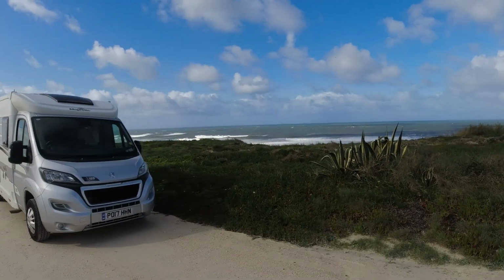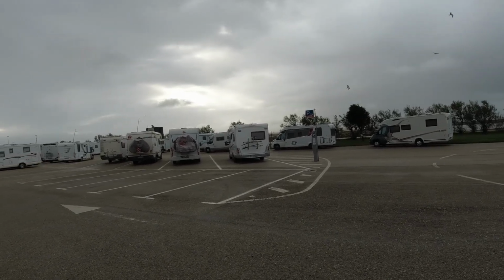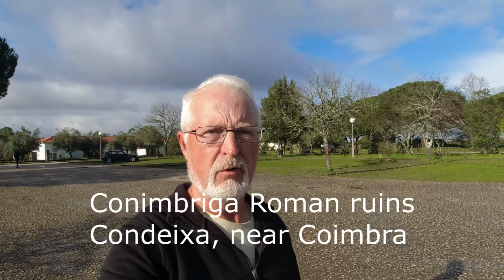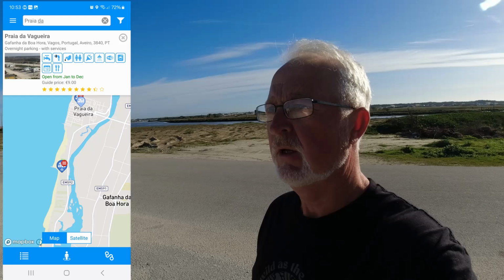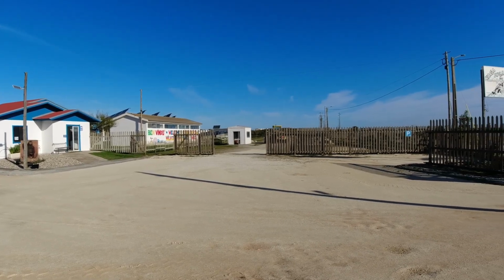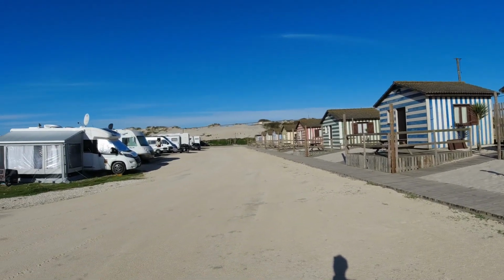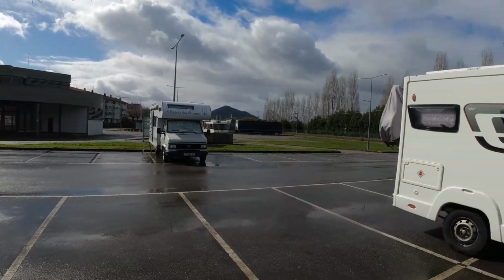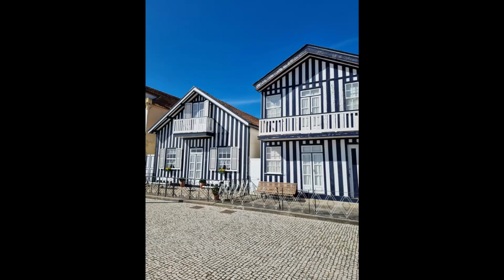Portugal & Spain Motorhome Road Trip 2024 part 5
Our journey continues in our Elddis Accordo 125 Motorhome up the west coast of Portugal ending at Porto.  We visit Coimbra, Costa Nova, Figuero de Foz, Vagueira, Aveiro, Condeixa and Porto.